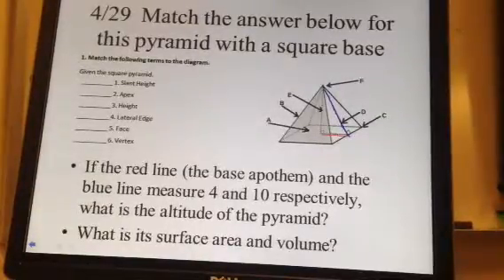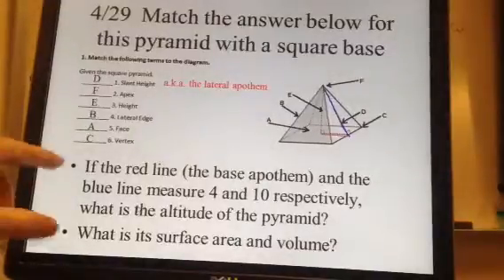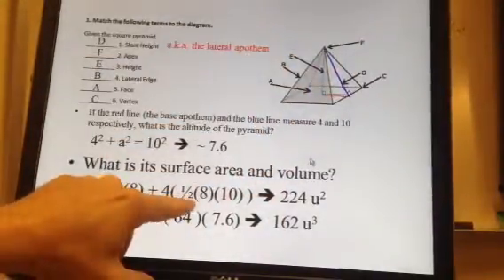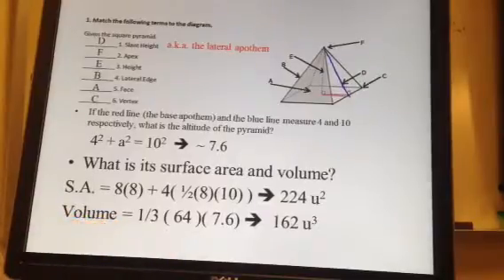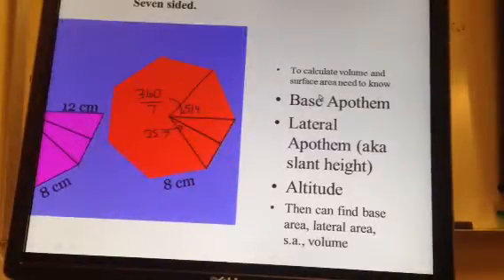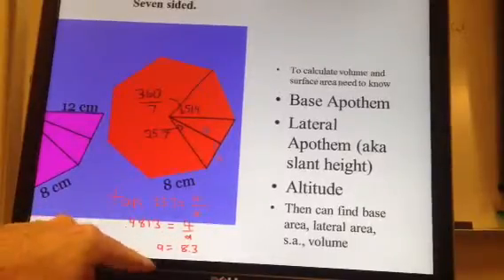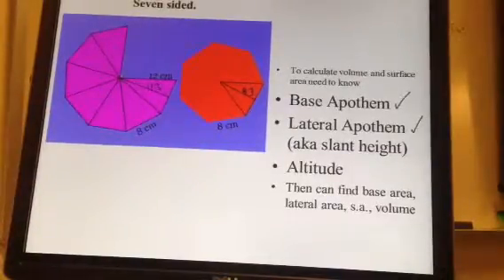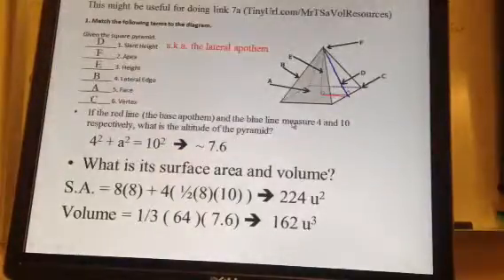Calculating volume and surface area of a pyramid using a net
Four sided and seven sided